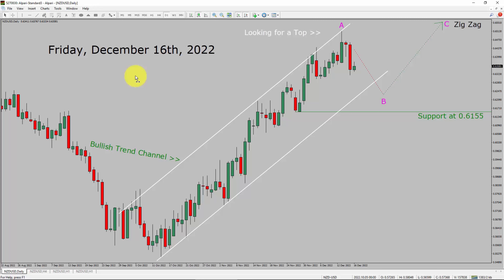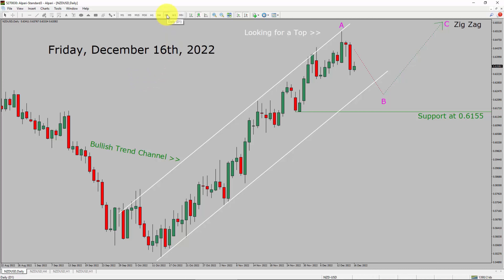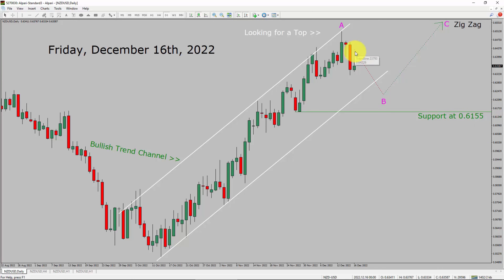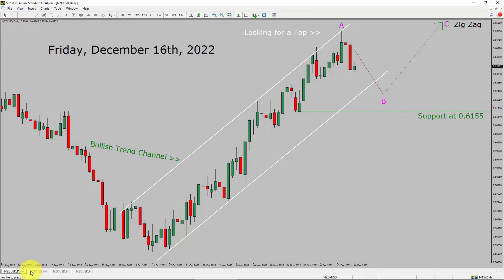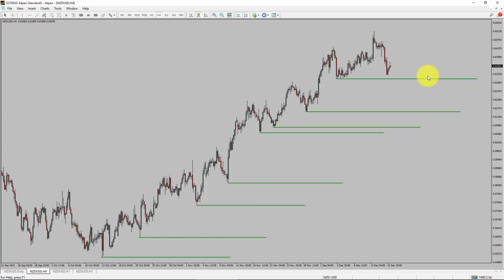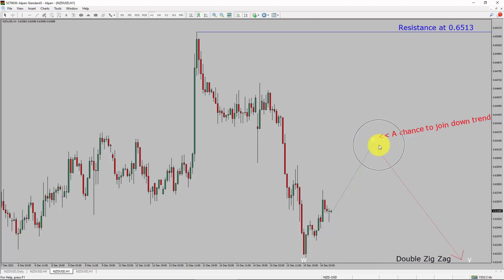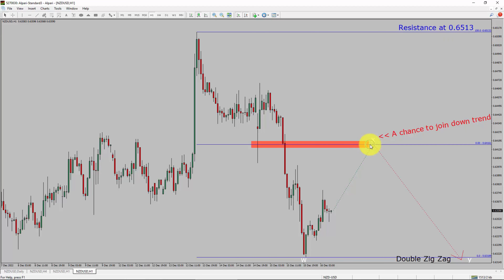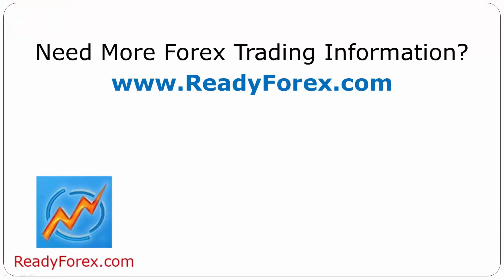NZD USD Elliott Wave Analysis | Forex Forecast December 16, 2022 | NZDUSD Analysis Today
Here is today's NZD USD Elliott Wave Analysis. Inside daily NZDUSD Forex Forecast I will be reviewing NZD USD using Elliott Wave Theory. Daily NZDUSD Technical Analysis and Forex Forecast covers NZD USD Forex charts. Learn about NZD USD Forex market trend. NZDUSD Elliott Wave Analysis is based on short term Forex charts. NZDUSD analysis today is based on Elliott Wave Analysis. Learn about NZD USD Forex trend of the day. Get updated Forex Forecast Today in NZD USD currency pair. Once you watch NZD USD Analysis Today with Elliott Wave Theory then your chances of making money increases. NZD/USD Analysis today has been created using Elliott Wave Analysis. Get NZD USD Forex analysis before market start moving. In this way you have a good chance of making money in currency trading.

NZDUSD Elliott Wave Analysis is for Forex traders. Forex Forecast provides information about NZD USD Forex market trend of the day. Top to Bottom Elliott Wave Analysis in NZD USD currency pair covers daily time. NZDUSD currency pair Elliott Wave Analysis shows four hour time frame NZDUSD trend. Daily market trend covered using one hour chart of NZD USD currency pair. Every day price action of NZD USD move up or down or sideways. NZD USD Daily Forex Forecast using Elliott Wave Analysis show support and resistance levels. NZD USD Forecast today is most suitable for day traders. Technical Analysis of NZDUSD on short term charts is best for day trading Forex market. Elliott Wave Analysis has been used to create NZDUSD analysis today video.

NZDUSD Forex Analysis Today is for Forex traders looking for Elliott wave Forex forecast. NZD USD Analysis Today is for day trading the Forex market. Elliott wave analysis is a handy tool to find out Forex market trend using Technical analysis. NZDUSD Analysis Today help Forex traders to easily trade currency market. In this way Forex trader could use their own Forex trading strategies along with NZDUSD Forecast. Many beginners Forex traders trade FX market with NZD USD Forecast to find trading opportunities. Watch NZDUSD technical analysis today and make better trading decisions.

Before you invest money in Forex market educate yourself about today's NZDUSD market trend. Learn to read Forex market using Elliott Wave Analysis. NZD USD Analysis today could help you to make better trading decisions in your Forex trading. NZDUSD Forex Forecast is based on Elliott Wave Analysis. You must trade with proper money management when analyzing Forex pairs like NZD to USD. Australian Dollar to US Dollar Forex analysis. NZDUSD analysis today is for traders looking to invest in Forex market. I have used Elliott wave theory and Forex market analysis to create NZD USD Analysis today. NZDUSD is a well renowned and popular Forex trading instrument. NZD USD Today forex market analysis for Forex traders and investors.